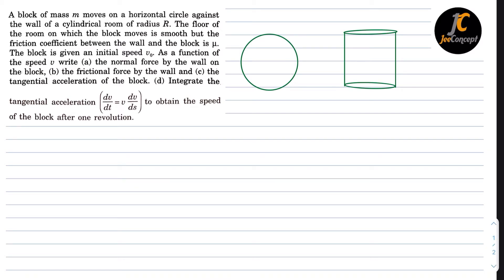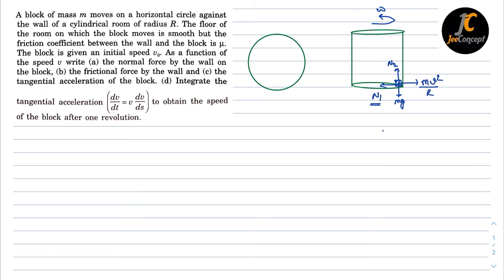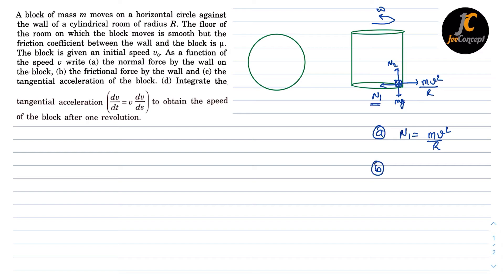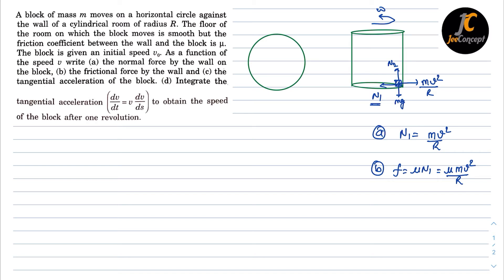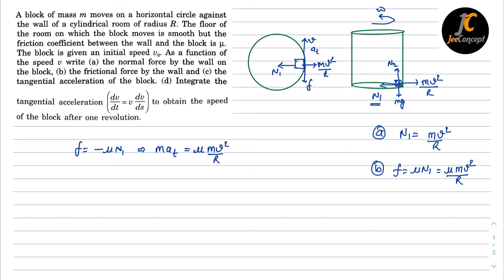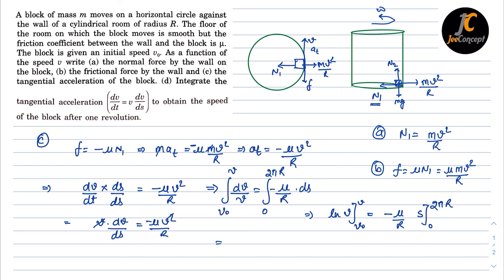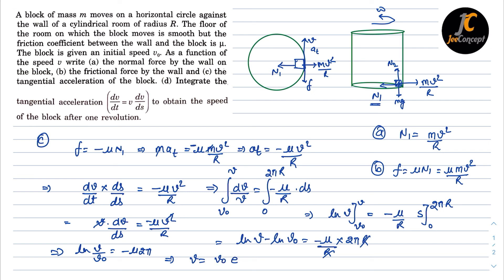A block of mass m moves on a horizontal circle against the wall of a cylindrical room of radius R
A block of mass m moves on a horizontal circle against the wall of a cylindrical room of radius R. The floor of the room on which the block moves is smooth but the friction coefficient between the wall and the block is μ. The block is given an initial speed v_0. As a function of the speed v write (a) the normal force by the wall on the block, (b) the frictional force by the wall and (c) the tangential acceleration of the block. (d) Integrate the tangential acceleration (du/dt=v dv/ds)  to obtain the speed of the block after one revolution.